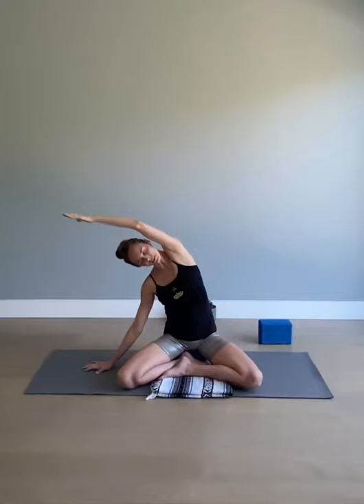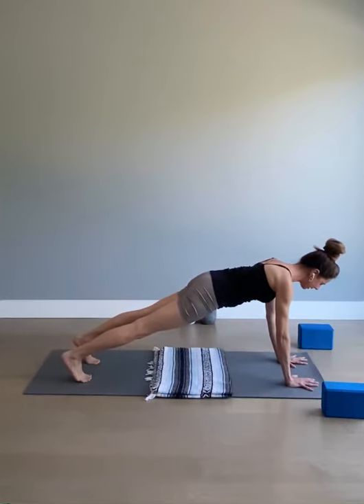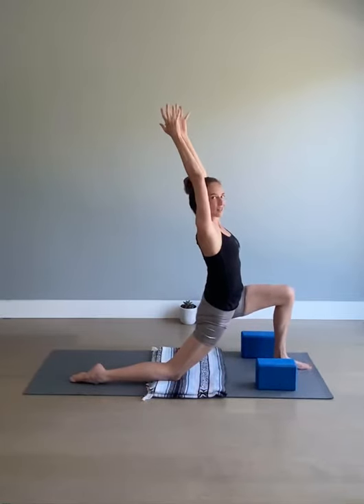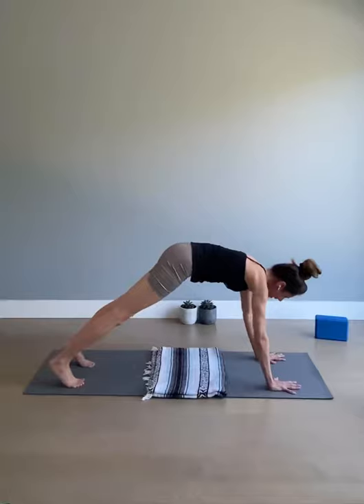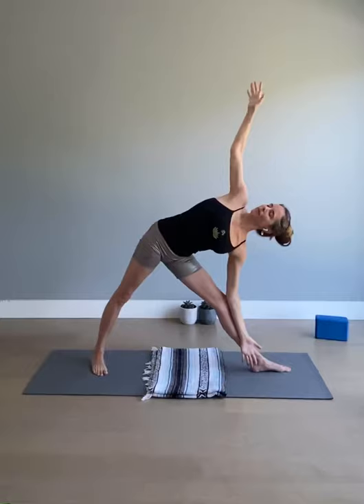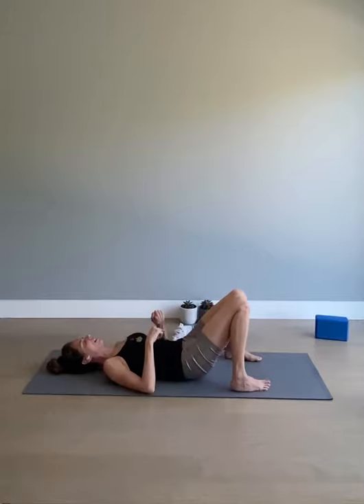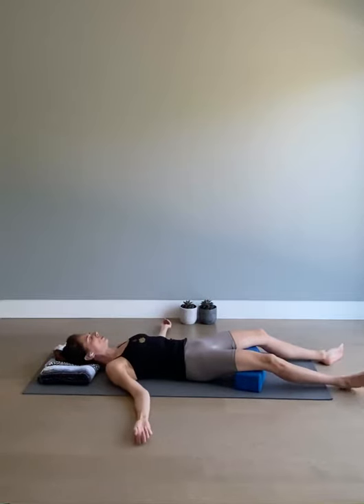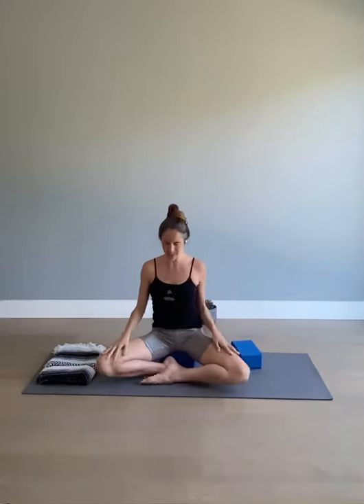40 Min Hatha Yoga Flow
Well rounded 40 min yoga practice, great way to start the day. All levels, nice stretches for low back & hamstrings.
Recommended props: 2 blocks, 1 blanket.